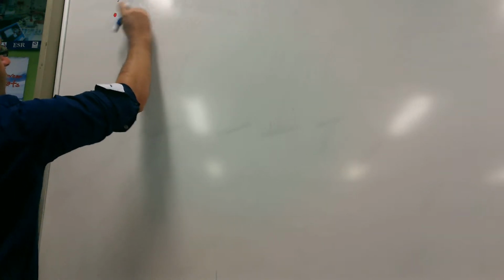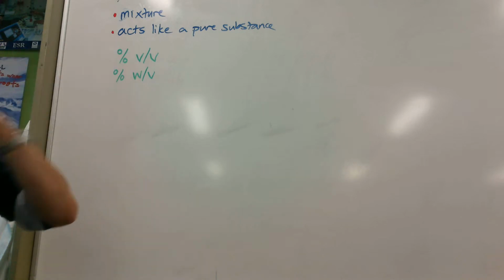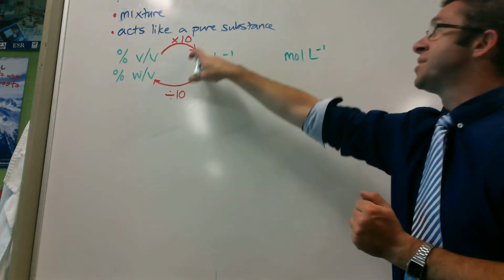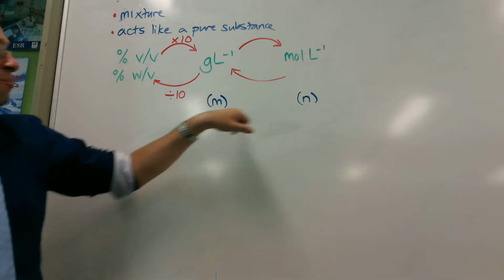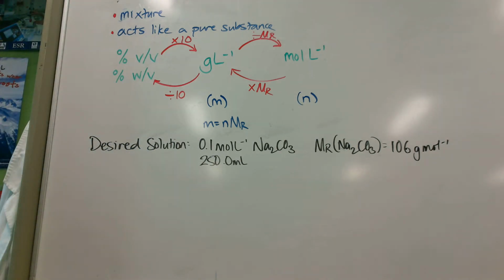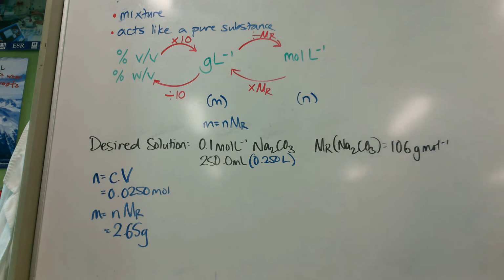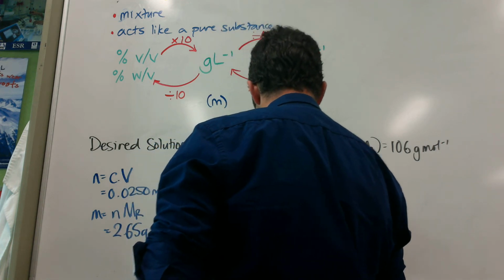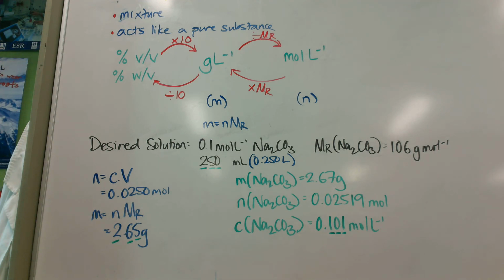Aqueous Solutions - Concentration Calculations